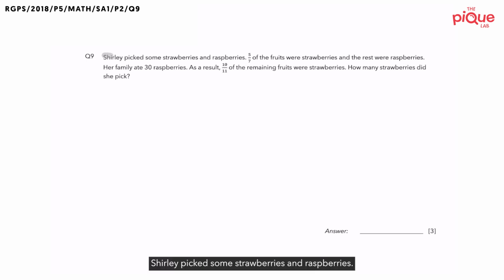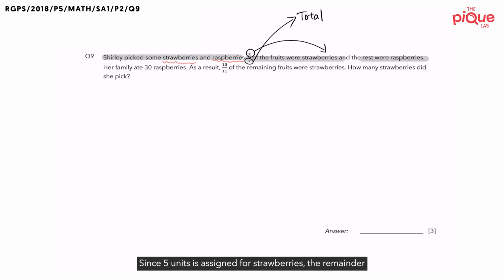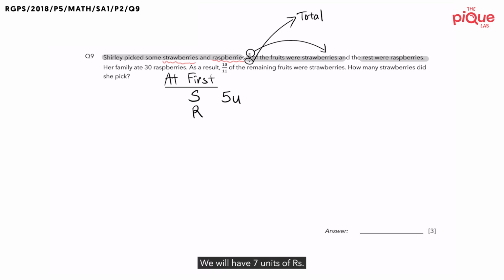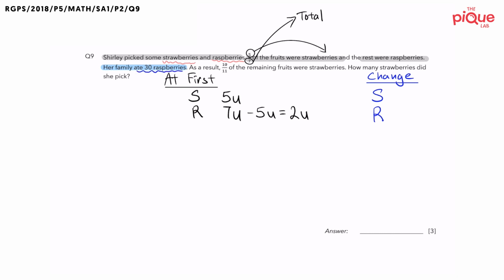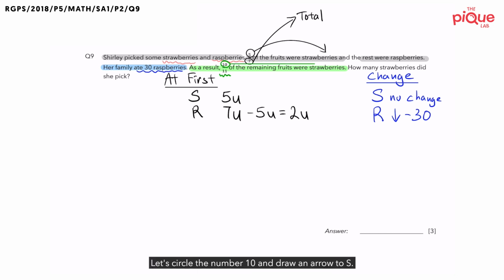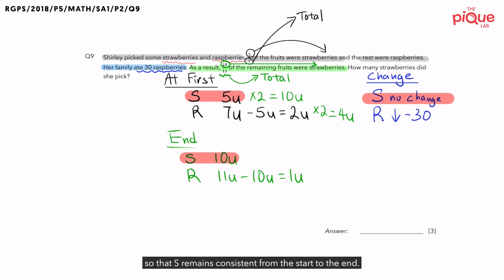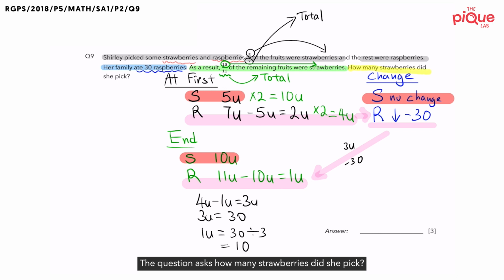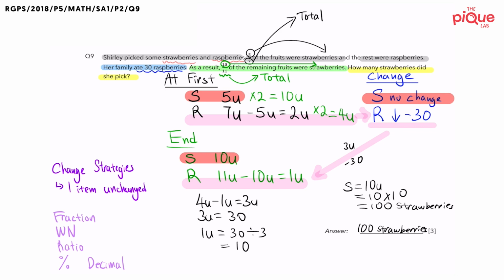PSLE MATH MADE SIMPLE EP2 | Fractions | Change Strategies 🧐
In this PSLE Math Made Simple episode, Ms. Christine will be analysing a 2018 Primary 5 Math examination question on the topic of Fractions from Raffles Girls' Primary School (RGPS). Watch closely as she shares her approach in tackling this question on Fractions using the problem-solving technique of One Item Changed (Change Strategies)!

🌟  GET ACCESS TO MORE PSLE MATH TIPS

Follow The Pique Lab for the latest primary school math tips in Singapore: